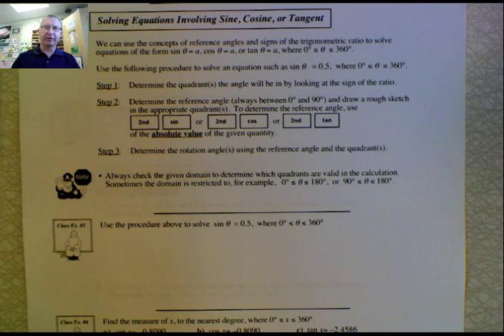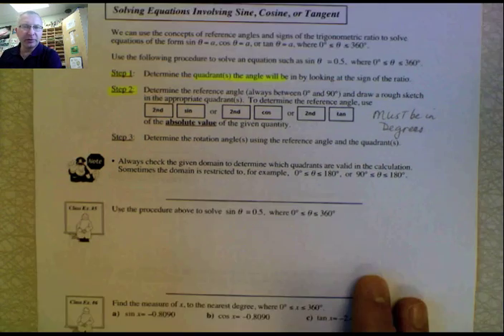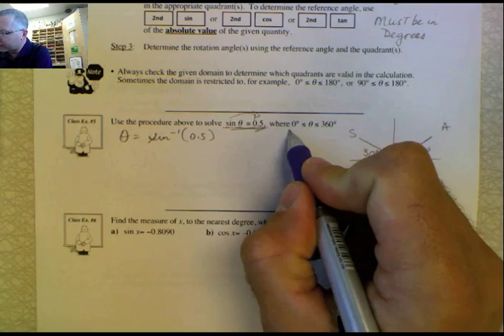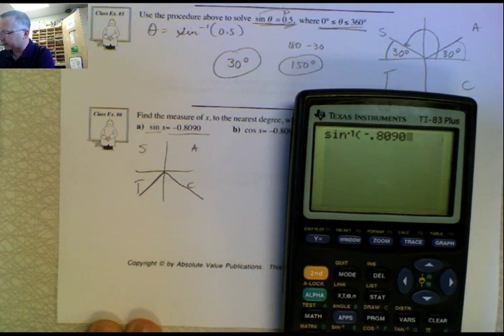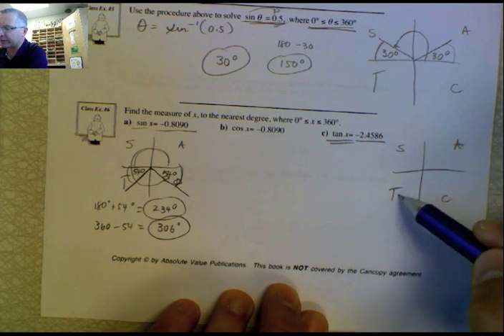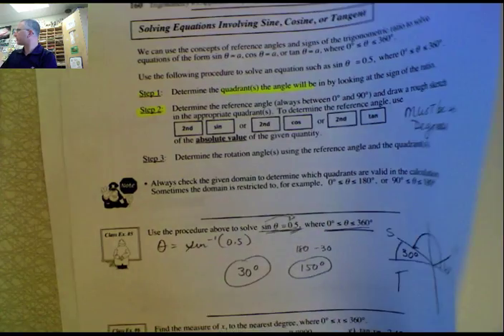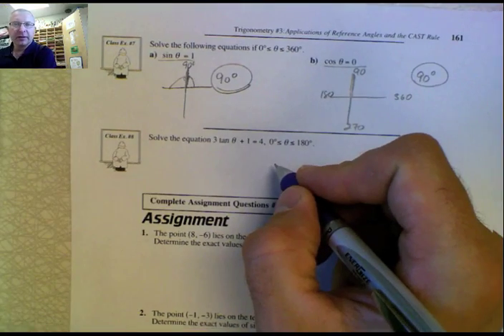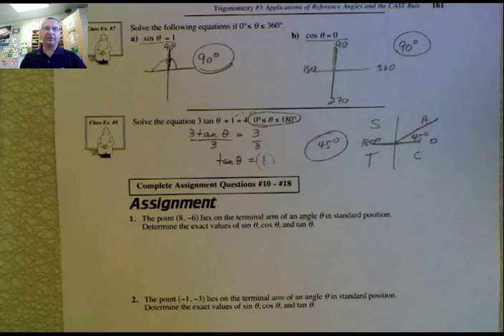Applications of Reference Angles and CAST Part 2